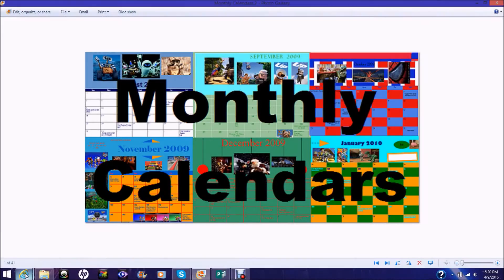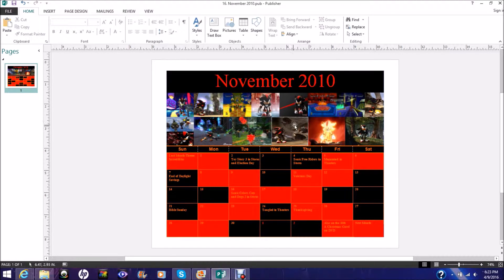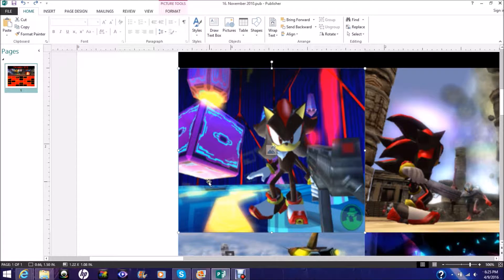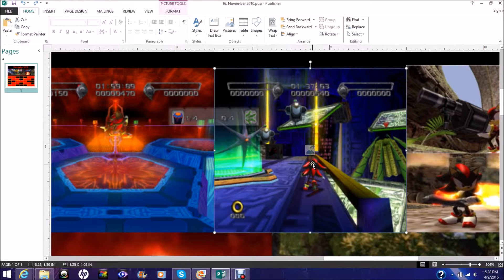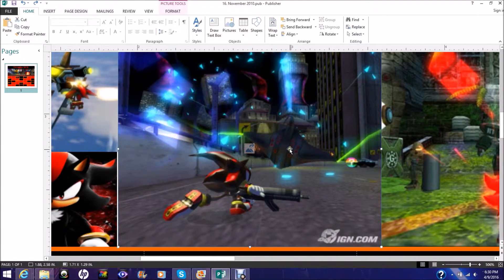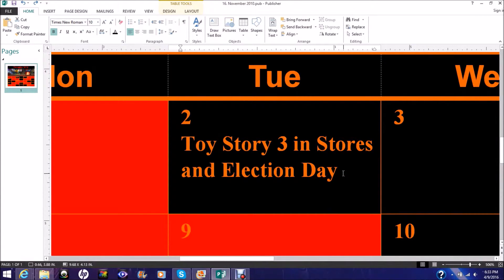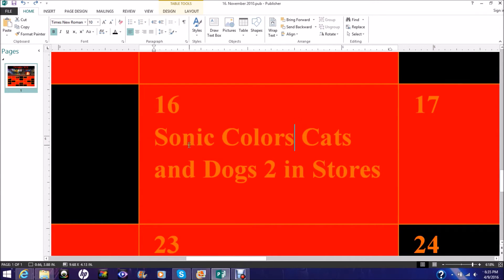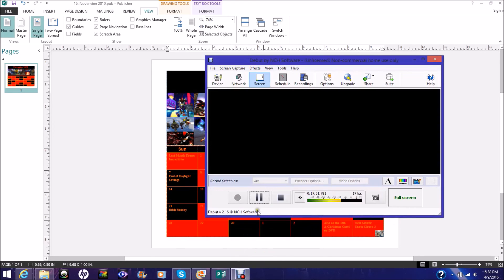November 2010 - Shadow the Hedgehog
Sorry this took so long to release, but some calendars with so much music at specific locations are hard to do.

SEGA and Sonic Team are the owners of this music, those pictures, and... not my life, but that's close enough.